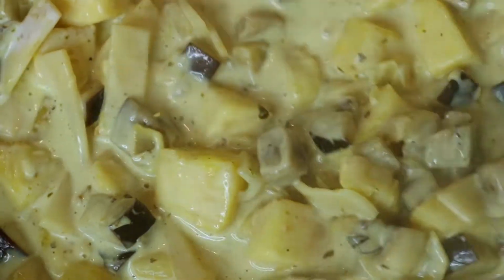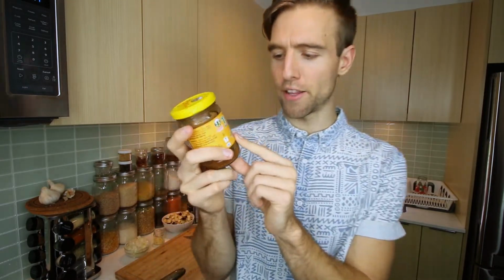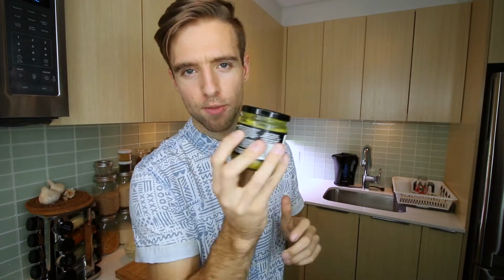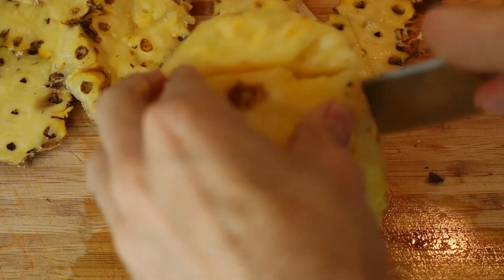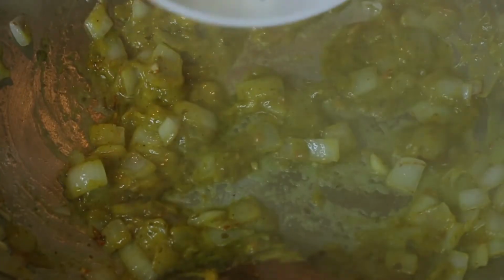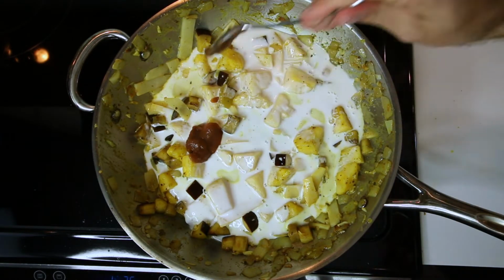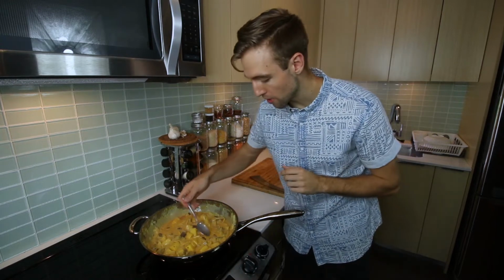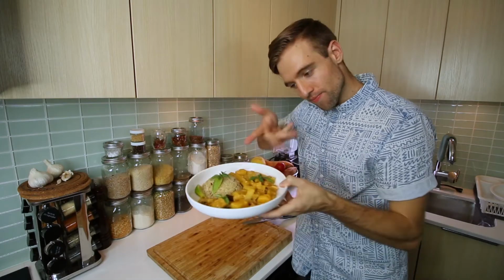Thai Coconut Curry Recipe made with a Whole PINEAPPLE! 🍍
We're cooking a delicious Thai Pineapple Coconut Curry Recipe, a vegan/vegetarian Thai recipe made with coconut milk, and eggplant. Frozen Vegetable Thai Curry

Recipe
- 2 tbsp of Coconut Oil
- 1 Medium Onion
- 2 Cloves of garlic
- 1 Whole Pineapple
- 1 Medium Eggplant (Chopped)
- 2-3 tbsp of Thai Curry Paste
- 1 Can of bamboo shoots
- 1 Can of Coconut Milk (400 ml)
- 2 tbsp of Tamarind Paste
- 1/2 Cup of Tomato Sauce

1. Start by peeling and coring your pineapple with a sharp knife and chop all ingredients. In a large Wok on high heat, add oil, and fry onions till browned. When Onions start to brown, add garlic, and eggplant. Fry for a few minutes, then add Thai curry paste. Lower heat to medium-high if it starts to stick. Add pineapple. Let fry for another few minutes, till eggplant is cooked through.

2. Add Bamboo shoots, then coconut milk, and tamarind paste. Mix and allow to come to a boil. Add tomato sauce if you desire a creamy tomato flavor. Then salt to taste. Alternatively, for a more umami flavor, you can add a tbsp of Miso Paste instead.

Serve with rice or Quinoa, and garnish with Thai basil, and lime.

Bachelor on a Budget is cooking show to teach people how to make healthy and delicious meals affordably.

Of the 100+ videos, there are a variety of themes including Vegetarian dishes, Exotic recipes with Everyday Ingredients, Healthy Snack and Breakfast Recipes, infotainment videos such “What the Heck is MSG and Umami?!” and “10 Staple Ingredients to Enhance the Flavour of Your Recipes”

The self-funded and produced show started two years ago.